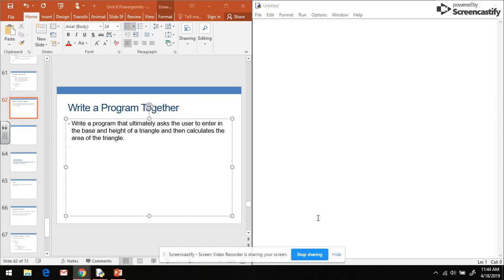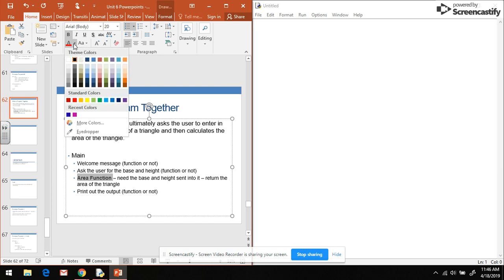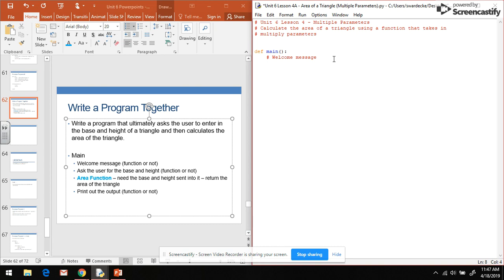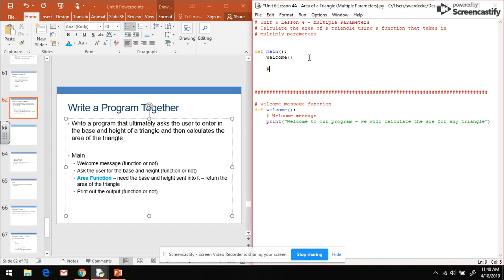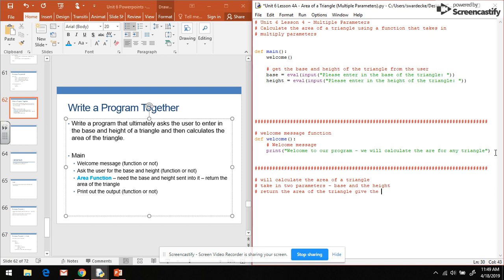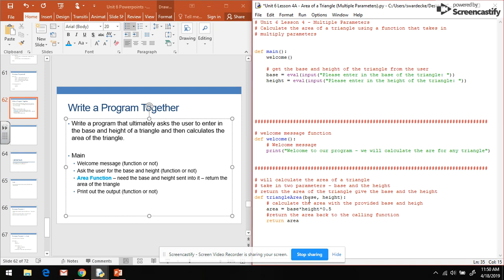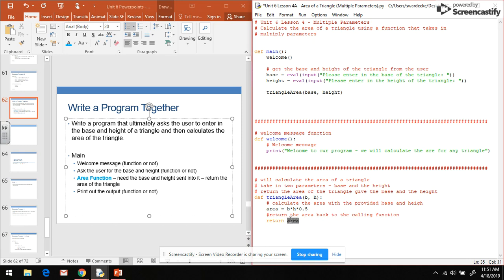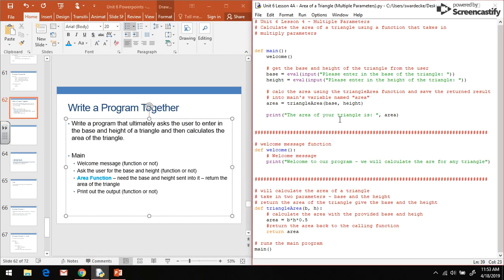CS in Python - Unit 6 Video 4B - Multiple Parameters in Action